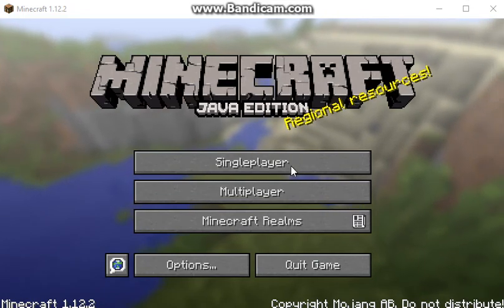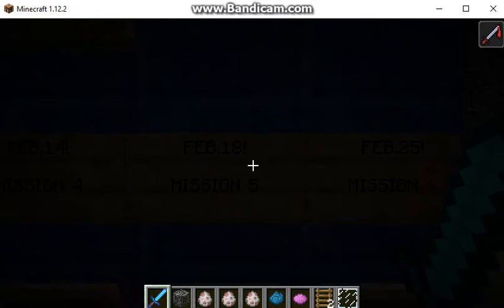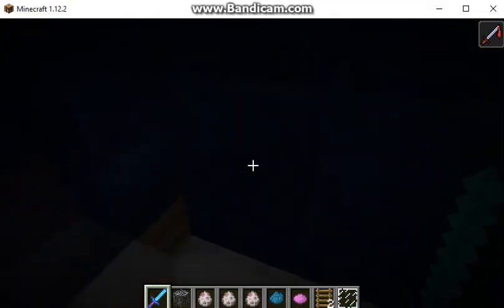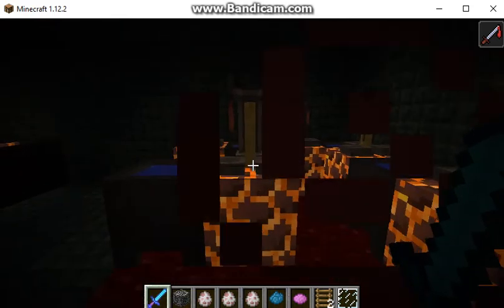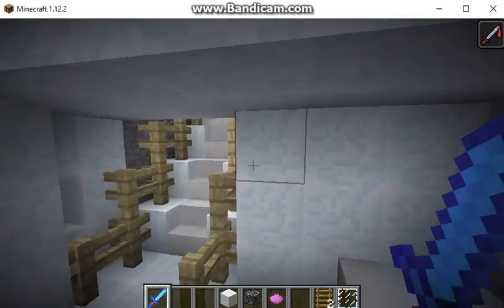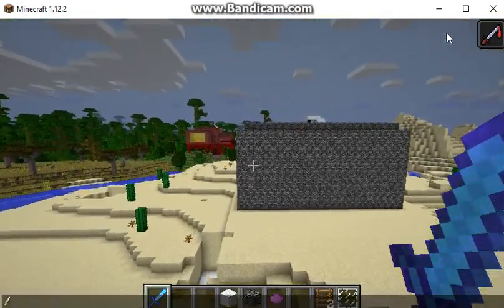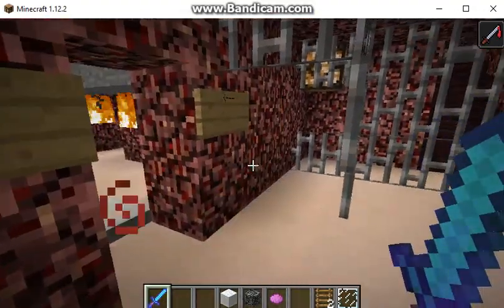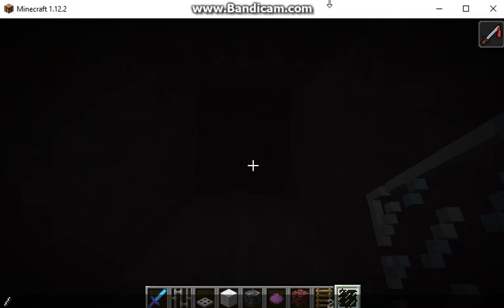Zoe's Lab 2: Operation Dome Phase 3! February 19,2018!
HOPE YOU LIKE PHASE 3! :)